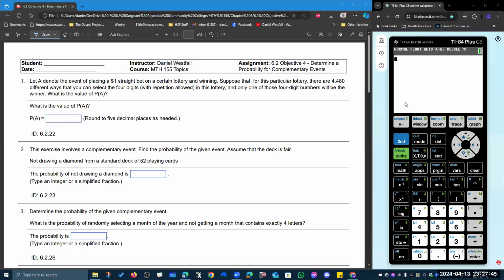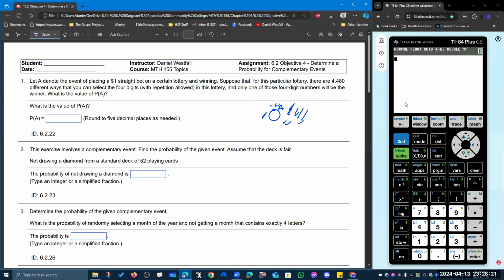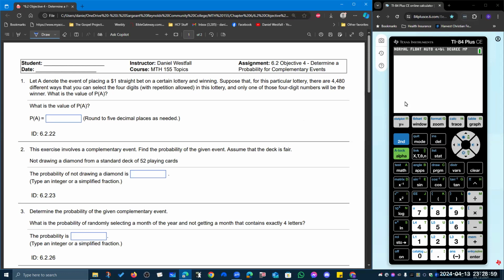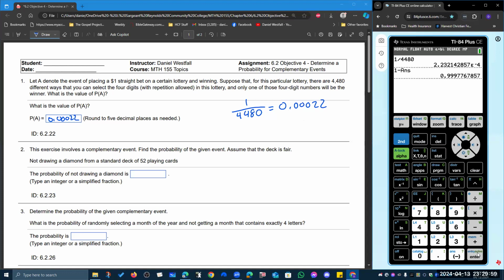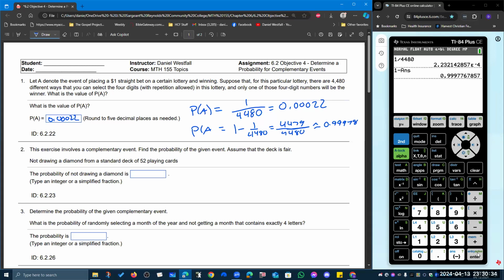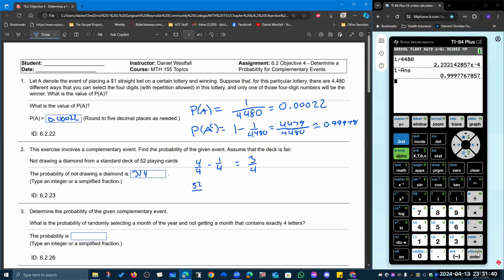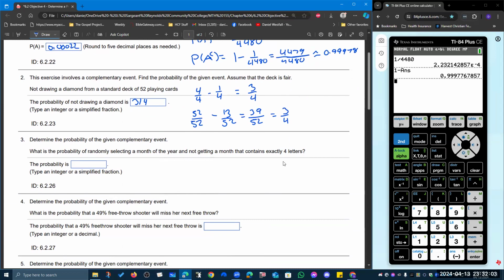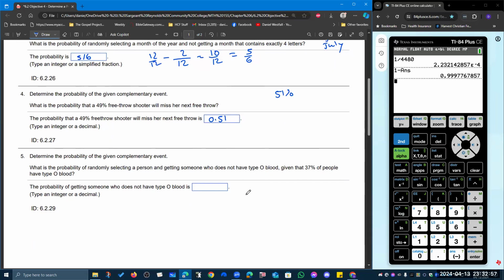MTH 155 6.2 Objective 4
6.2 Objective 4 - Determine a Probability for Complementary Events